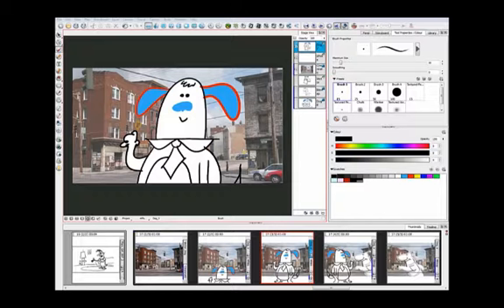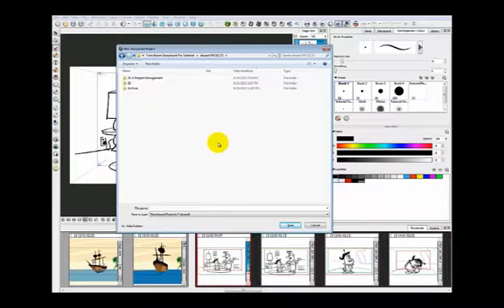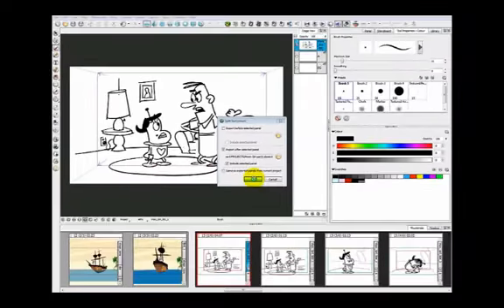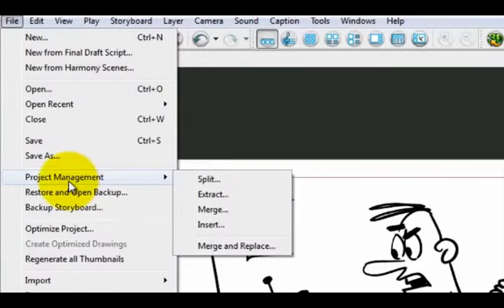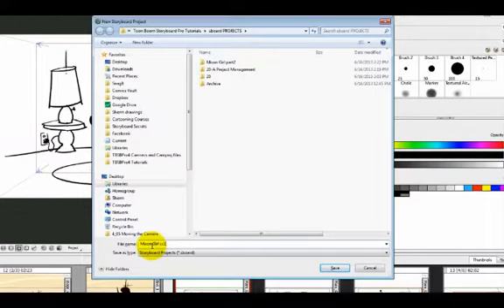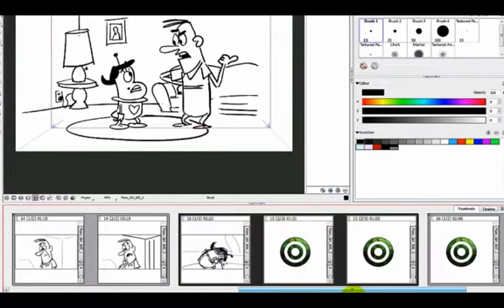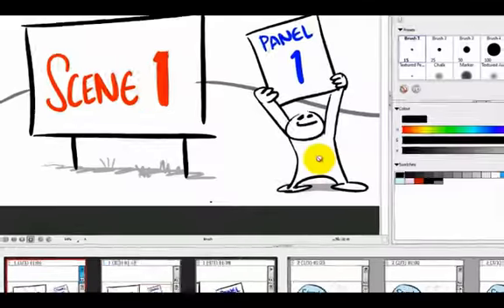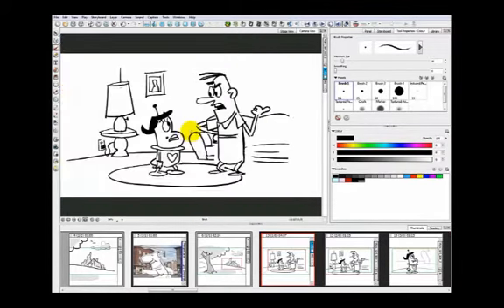Project Management in Storyboard Pro 4.2: Splitting and Extracting